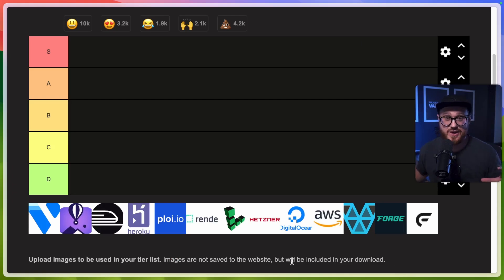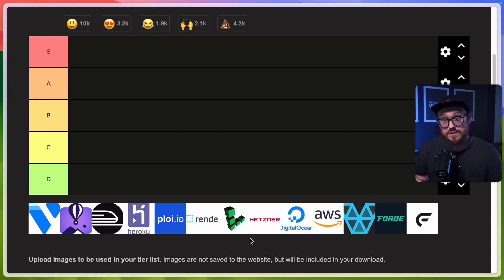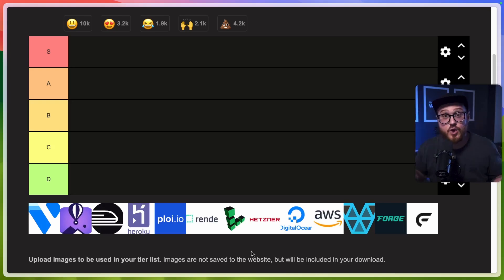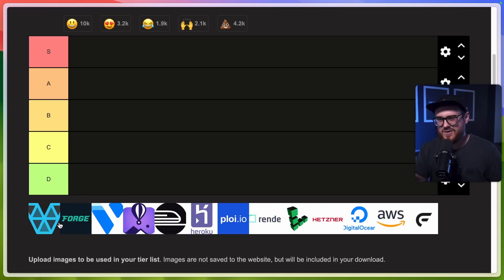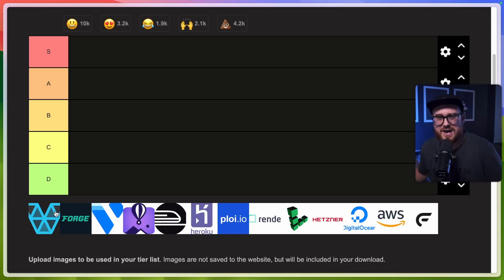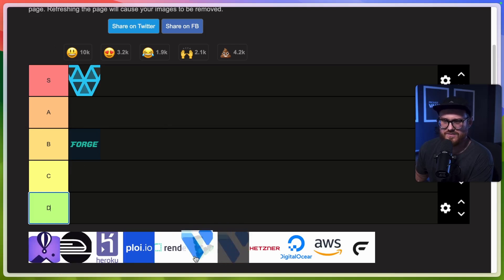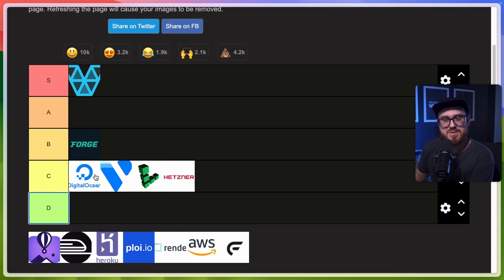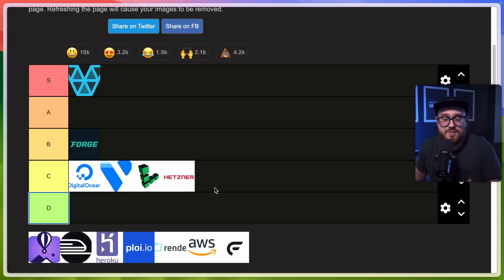The Ease of Deployment Tier List for Laravel Developers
If you've spent any time in the front-end world before moving into the full-stack space, you quickly realize that deploying your application isn't as simple as just "connecting your GitHub account".

This is my personal tier list (opinions are my own, not sponsored) for what services just work when it comes to getting a Laravel app on the web, and what is much more trouble than it's worth. Let's check it out.

p.s. if you know Docker, then everything gets easier and moves up a tier, but I'm not that smart.

Timestamps (Provided by VideoTap.com):
00:00 Intro
01:02 Laravel Deploy
02:07 Bootcamp Example
02:42 Deploy Options
03:20 Laravel Options
04:48 Vapor Benefits
05:53 Forge Benefits
07:16 Server Options
08:14 Pricing Info
08:37 Server Tiers
09:39 AWS Complexity
10:47 Third Party Options
12:06 Managed Services
13:28 Render Overview
14:21 Railway Overview
15:13 Flight Control
16:43 Fly IO Benefits
18:42 Fly IO Ease
19:49 Monitoring
20:30 Conclusion

Keep creating.